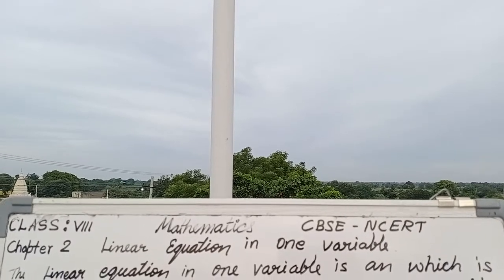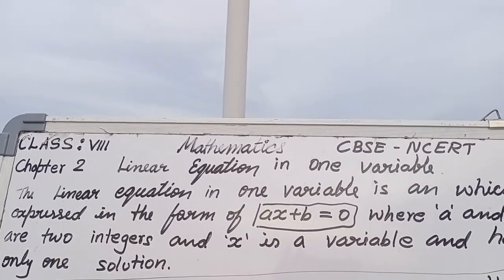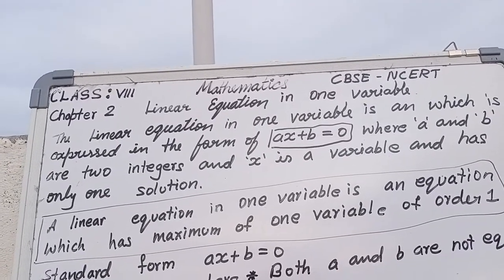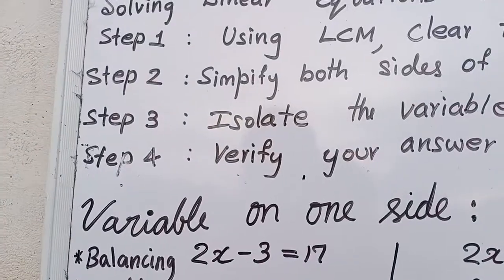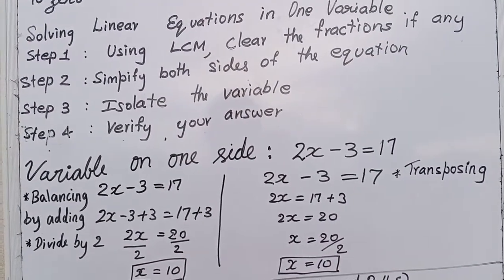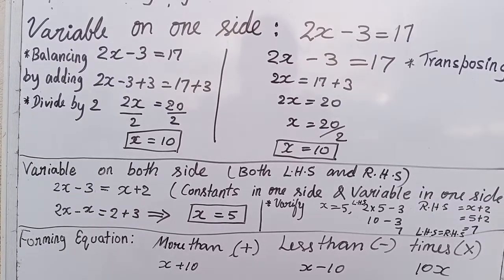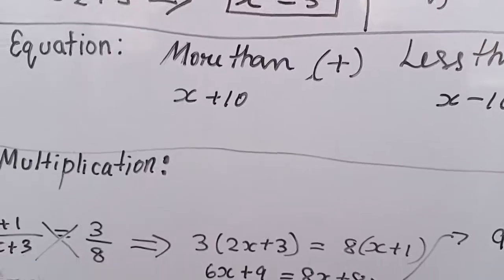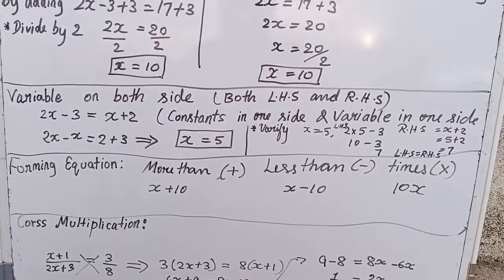Introduction on Linear equations in one variable Class 8